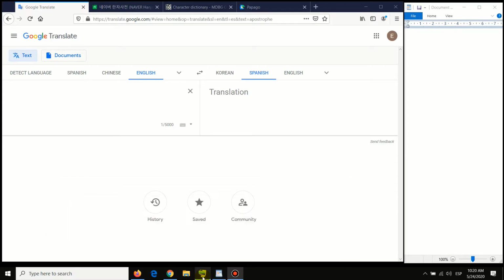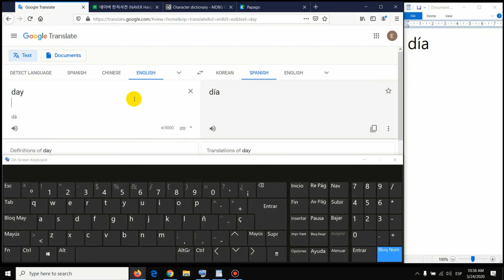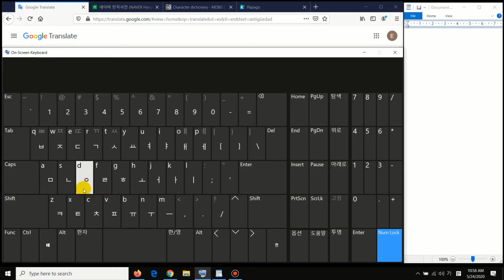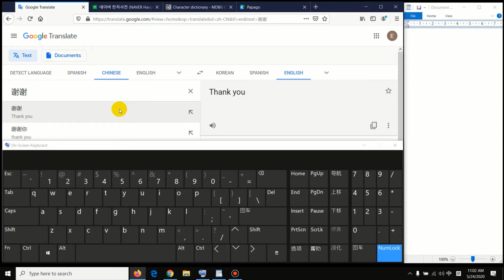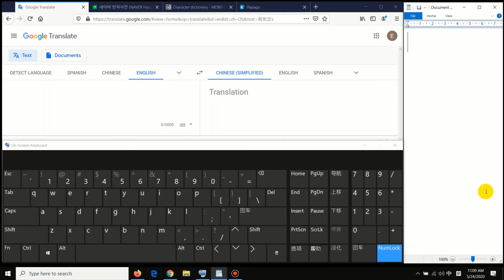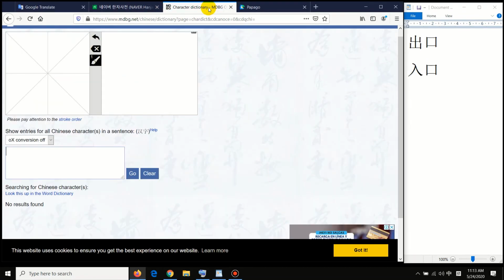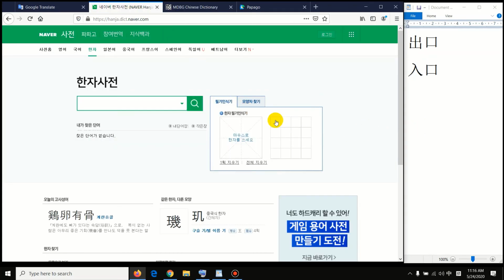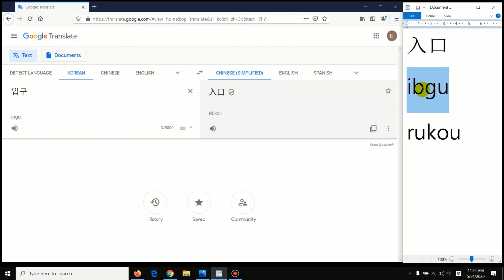Multi Language Typing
0:35 Spanish Keyboard
1:53 Korean Keyboard
2:59 Chinese Typing using PinYin
5:15 Chinese Characters Typing by drawing.

Dictionary link to write Old Korean characters.